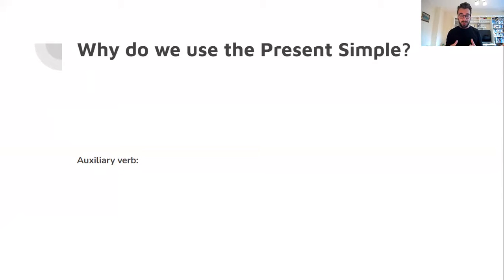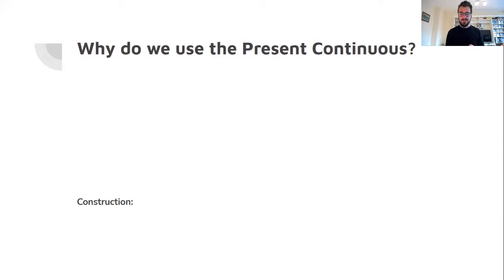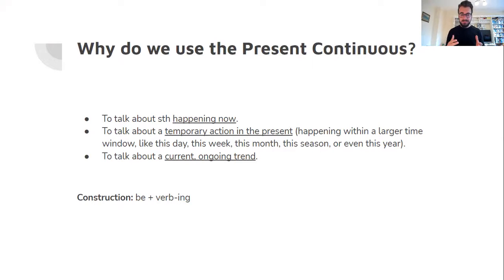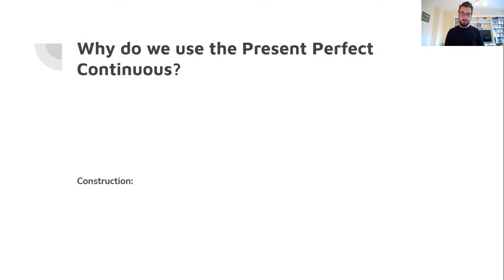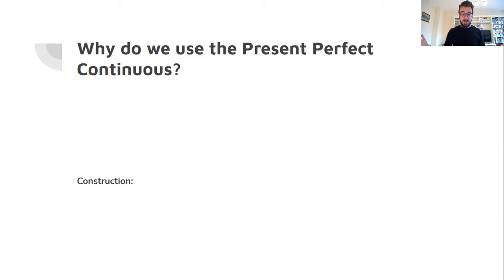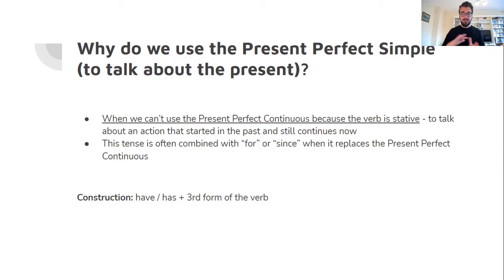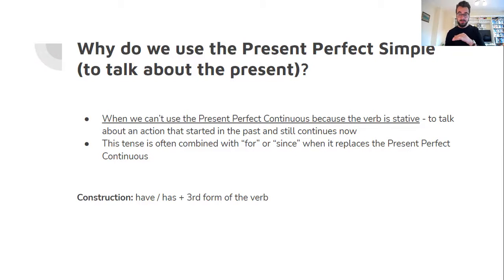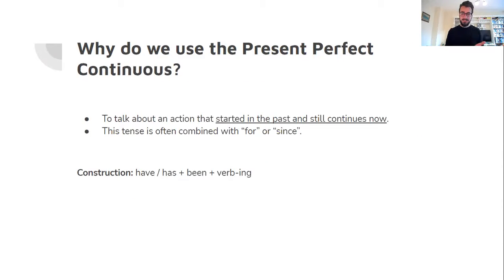Which tenses do we use to talk about the PRESENT? ALL tenses EXPLAINED!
Here's an overview of all 4 tenses that we use to talk about the present in English:

★ Present Simple
★ Present Continuous

We'll also look at Stative Verbs and how they determine out tense choices.